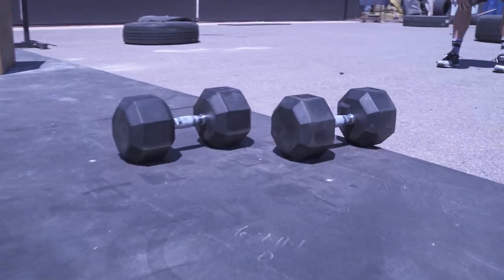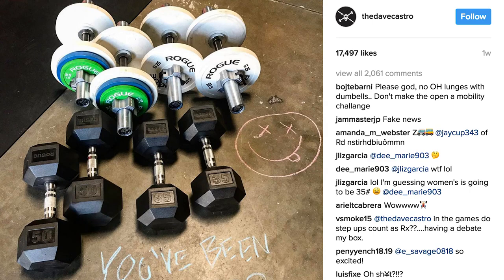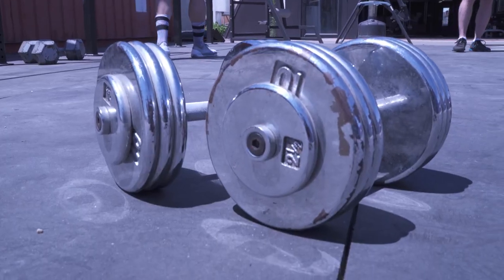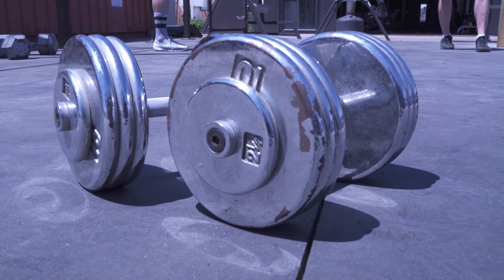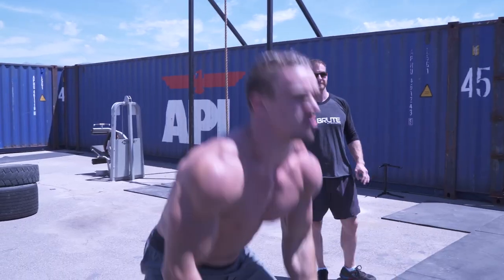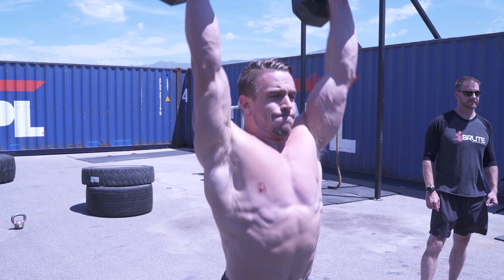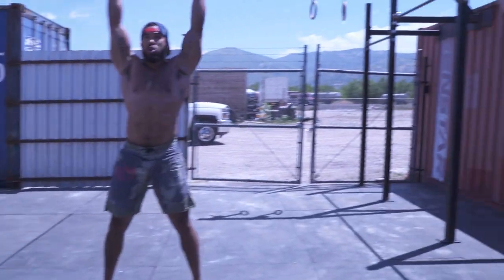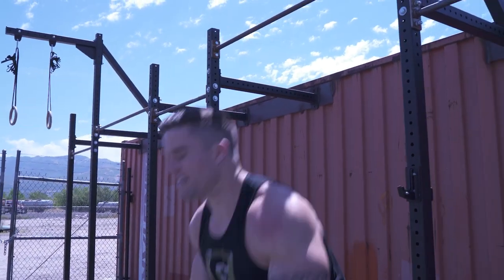What you need to know about dumbbells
The warnings were clear as mud, last year Coach Glassman put it out to the community that we should be doing more with dumbbells, fast forward... Dave Castro announces the need for affiliates and participants to have dumbbells for this years open. So what awaits us? Unsure, but this week on the Brute Shoot, coach Adrain talks about why DBs are important, why we should of deciphered the message and some options for being prepared.